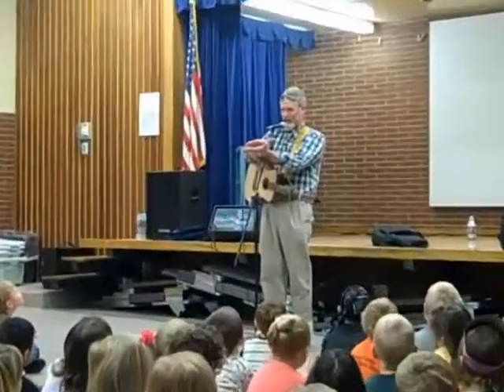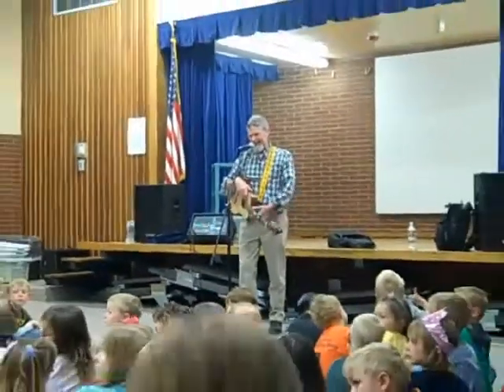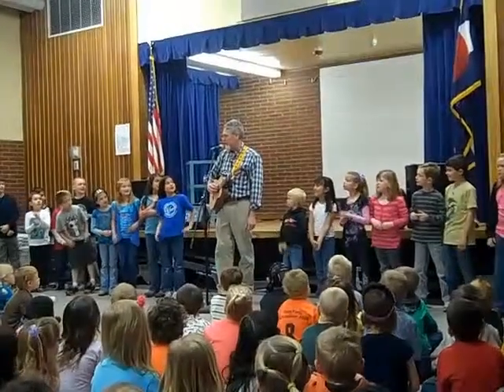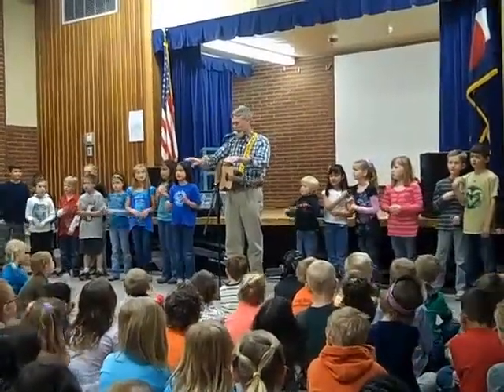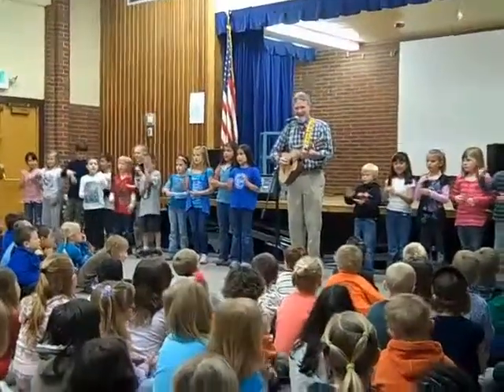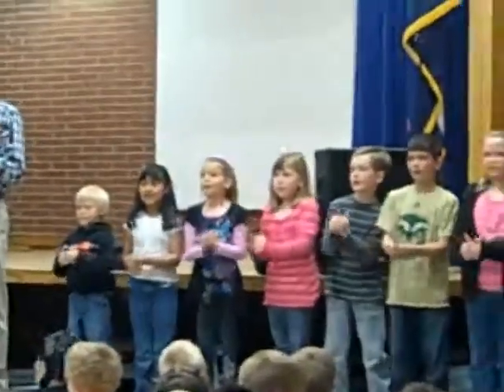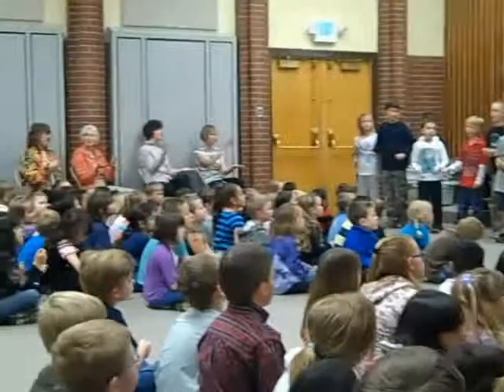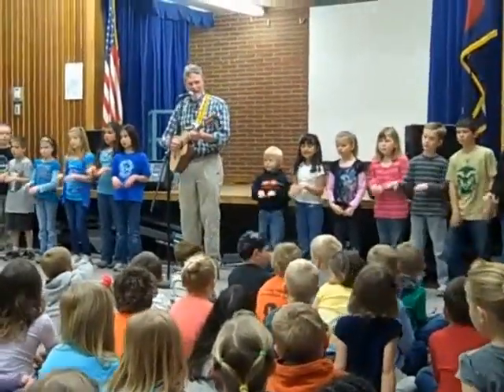It's the Little Things